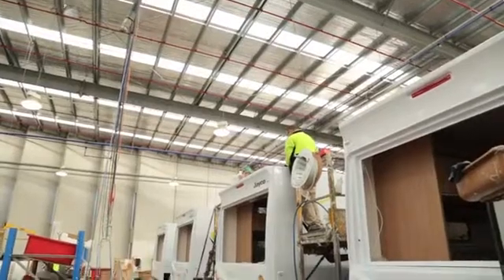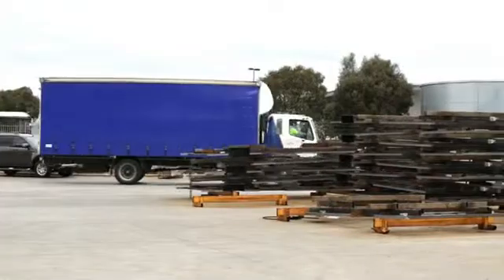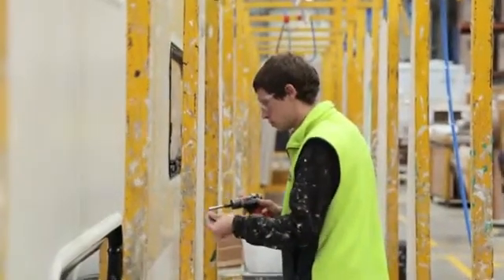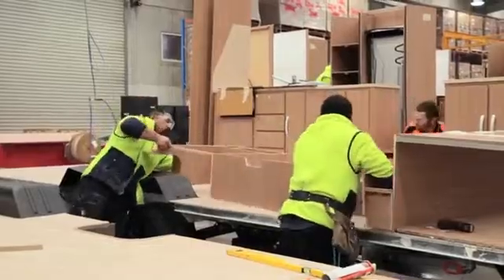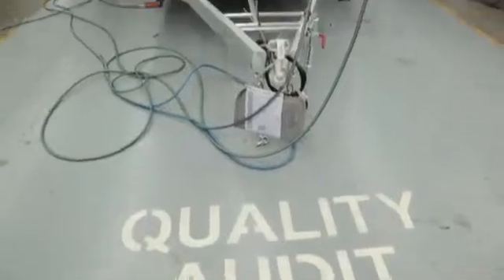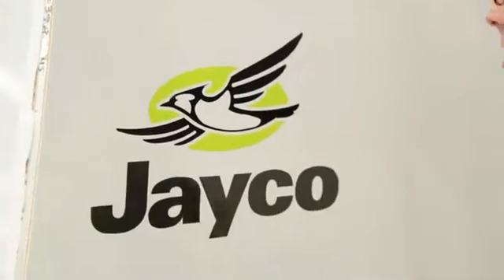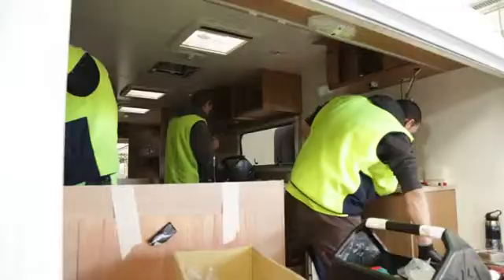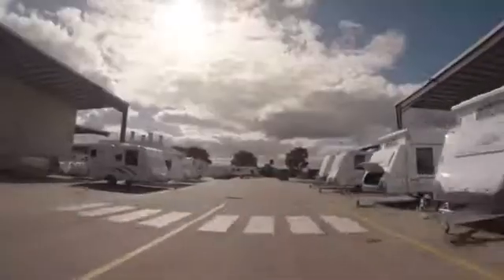Jayco Factory Tour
Nine completed caravans roll off the caravan production line at Jayco’s 20ha factory in Dandenong South, Victoria, every single day. It’s difficult to find the words to explain Jayco's monumental manufacturing operation.